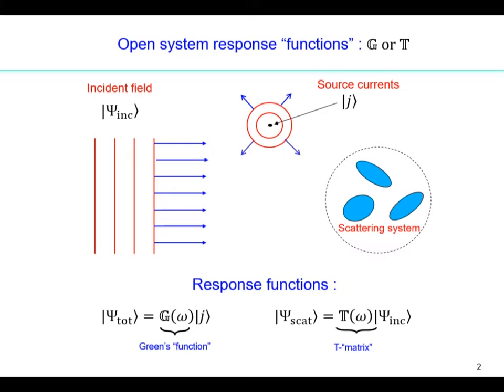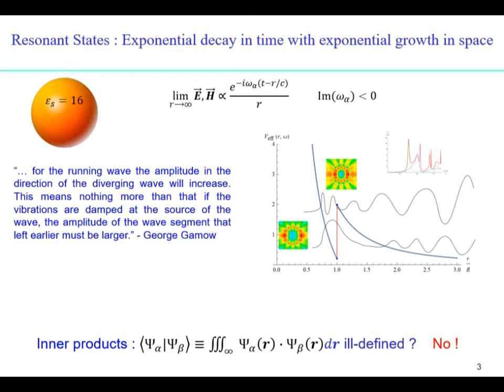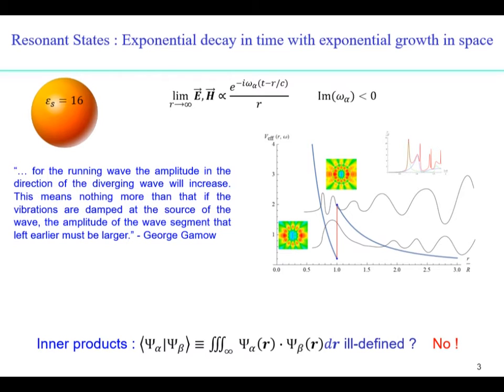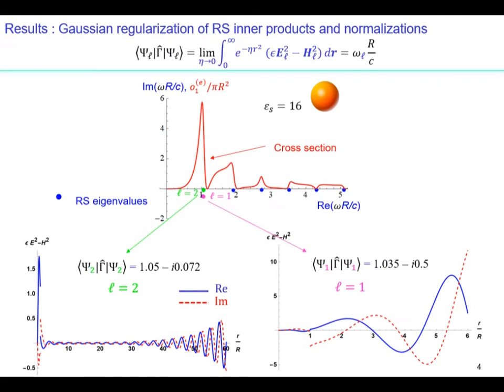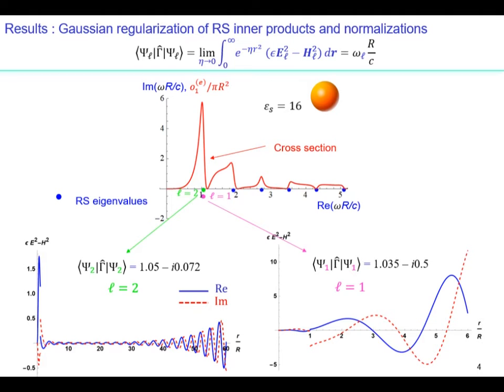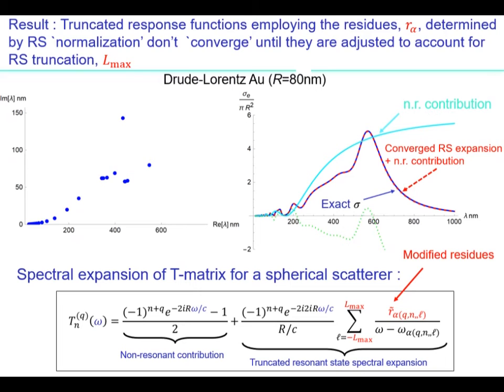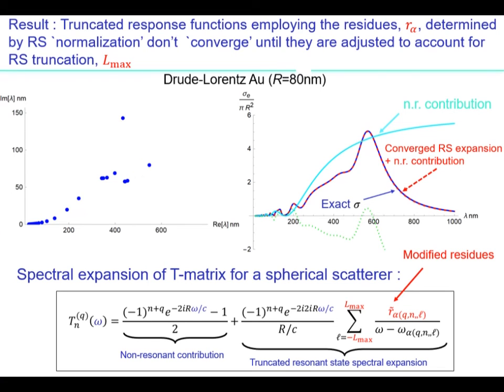Spectral expansions of open and dispersive optical systems: Gaussian regularization and convergence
Video abstract for the article ‘Spectral expansions of open and dispersive optical systems: Gaussian regularization and convergence‘ by B Stout, R Colom, N Bonod and R C McPhedran (B Stout et al 2021 New J. Phys. 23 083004).